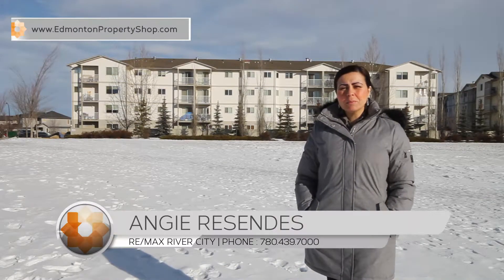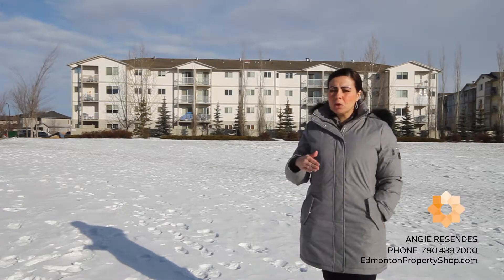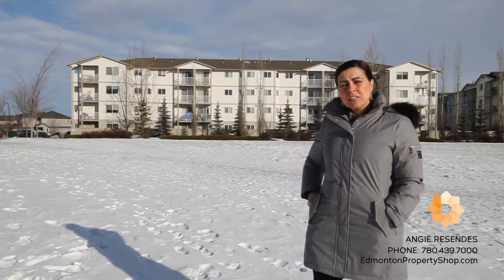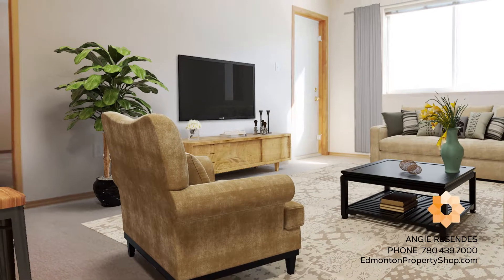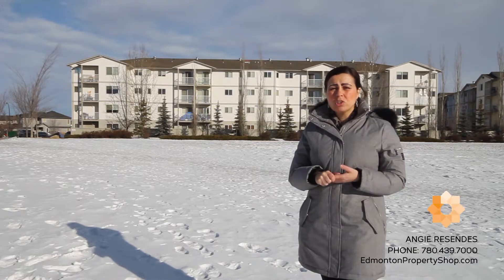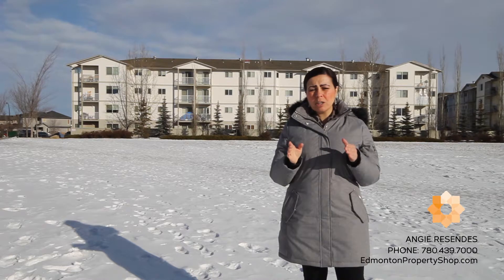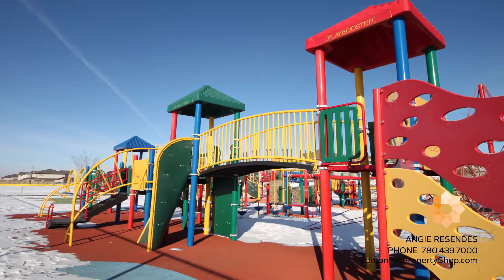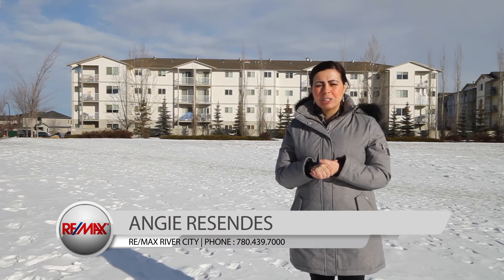WOODGROVE PLACE 260 Spruceridge Rd, Spruce Grove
right and spacious OPEN PLAN condo has loads to offer! From a MASSIVE STORAGE area, super-sized IN-SUITE LAUNDRY ROOM to 2 LARGE BEDROOMS. You will love the wide open entertaining area with abundant kitchen cabinetry and sparkling white appliances (you could also add a large island!). Outside you will find the PERFECT BBQ area on your PRIVATE PATIO with east facing exposure overlooking the creek, onsite management, energized parking stall and easy transit access. Don't worry there is loads of visitor and street parking for your guests! Market rent for this building is $1050 so LIVE IN, INVEST OR HOLD! Call ANGIE today